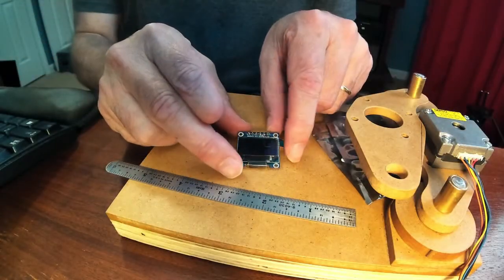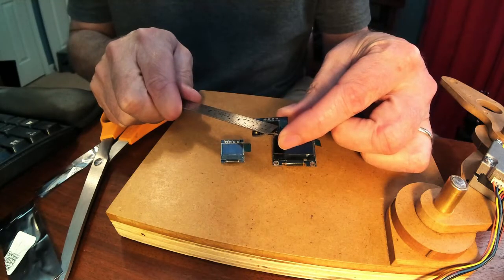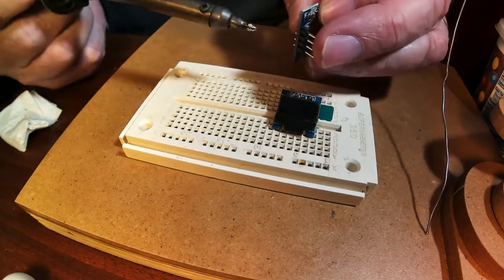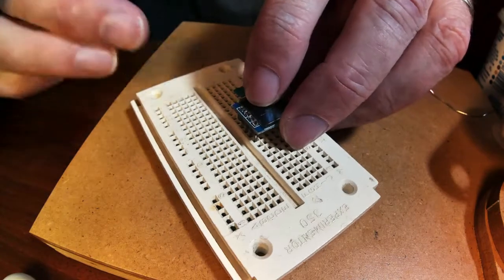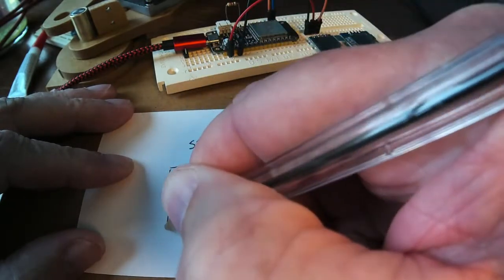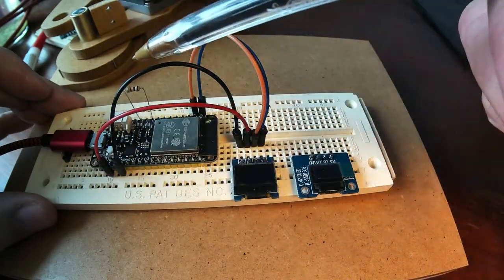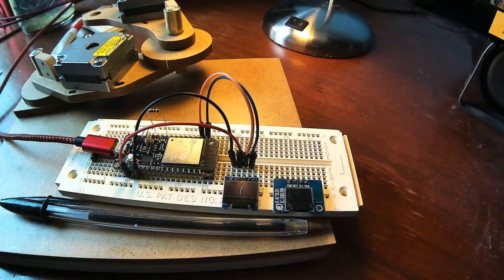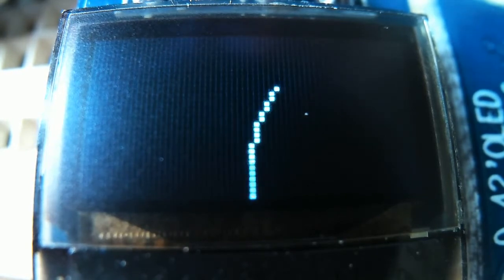Smallest OLED Display on Ebay - ESP32 Project 11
Fooling around with some tiny OLED displays I found on Ebay. Both have I2C interfaces which I'm running at 400,000. One is a 0.49 inch 64x32, and one is a 0.42 inch 70x40. Just doing a little text and drawing some fractal trees to test. Couldn't get the 0.42 inch one to raise the display level.